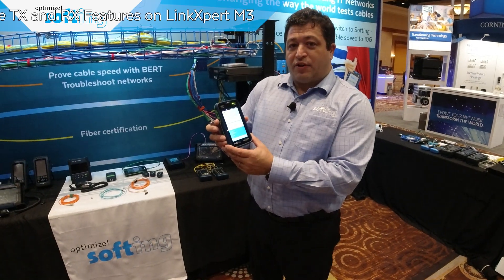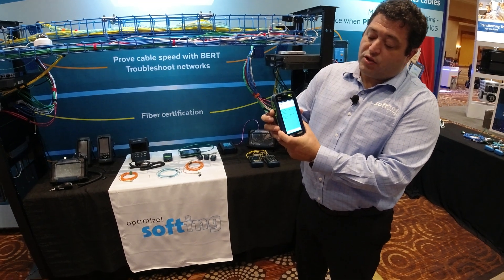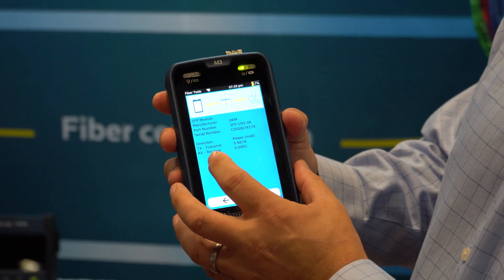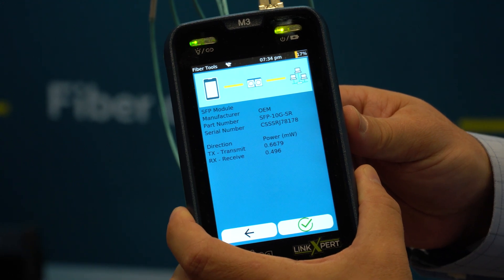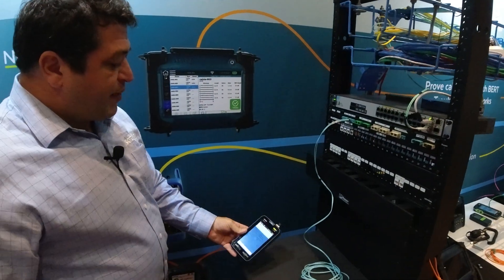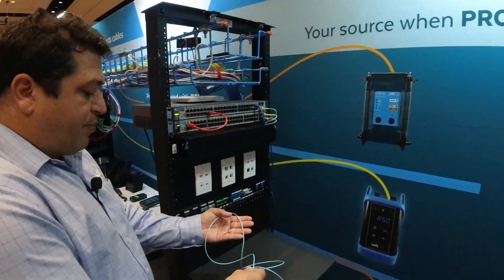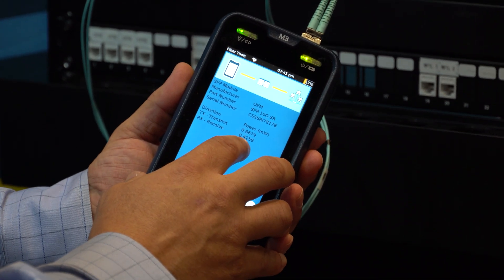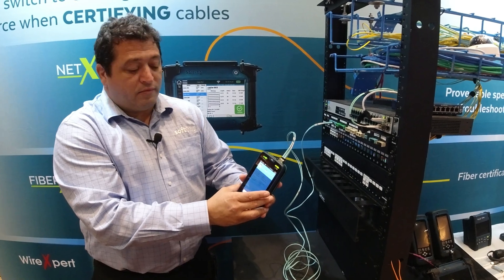Using the Fiber Optic TX/RX Features on LinkXpert M3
Using fiber optic transmit / receive (Tx/Rx) feature on the LinkXpert M3.

Go to fiber optic main menu and then to the Tx/Rx app.

Plug a fiber optic SFP, insert it into the tester, and immediately you'll see manufacturer, part number and model number.  You will also see a transmit and receive power level!

Insert a fiber optic cable into the Tx side of the SFP, loop it back into the SFP, and you'll see both the Tx power and Rx power.

What else can you check?  Polarity is correct?

In the real world, got to remote patch panel and plug a loop back fiber optic patch cord into the patch panel, then connect LinkXpert into the patch panel at the local side.  Go to Tx/Rx and make sure you are transmitting power and receiving power.